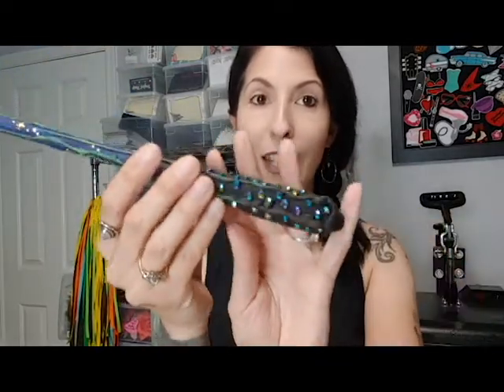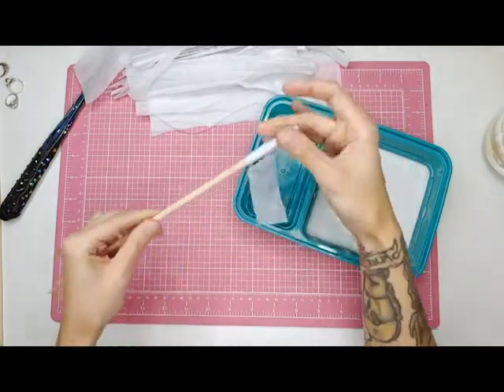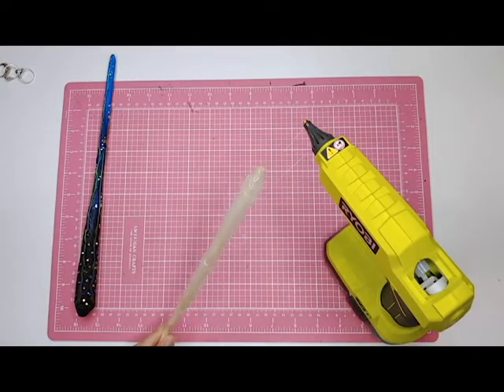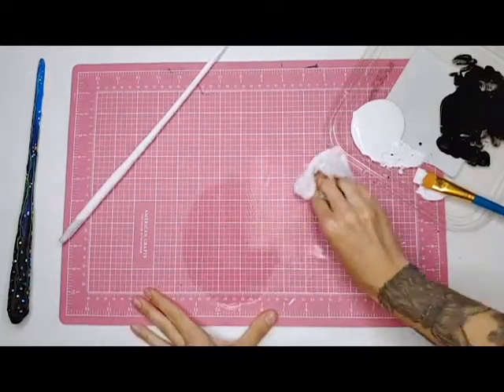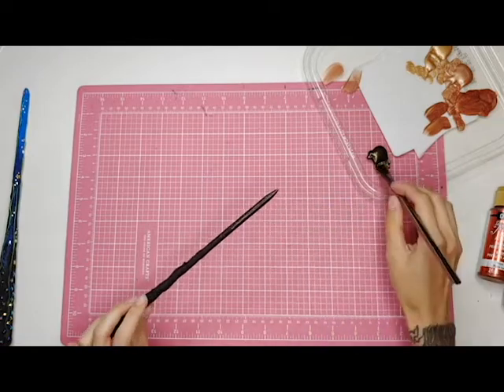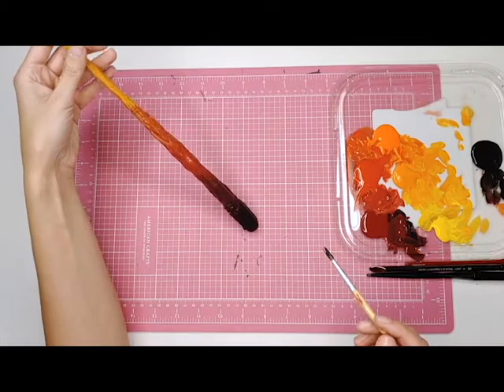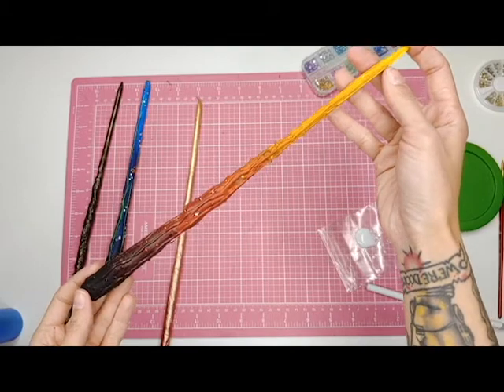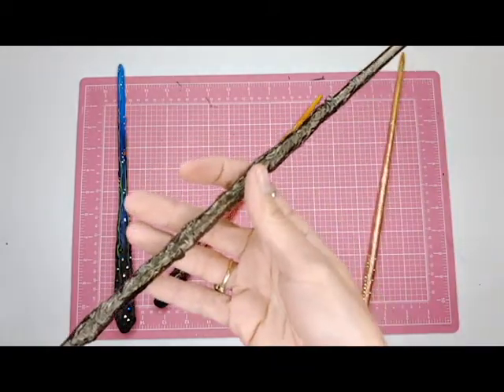DIY Magic Wand Tutorial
Let's make Magic Wands!
Join me in my latest art class where we delve into making one of a kind magic wands! I will be making 3 different wands using different techniques and I would love for you to join me! Want to share your finished wand? Join my art class group on facebook as I would love to see your creation!

Thanks for crafting with me!